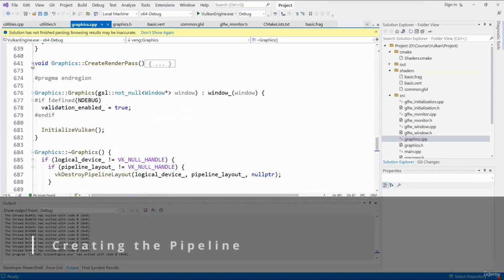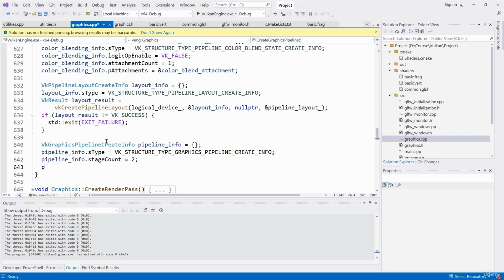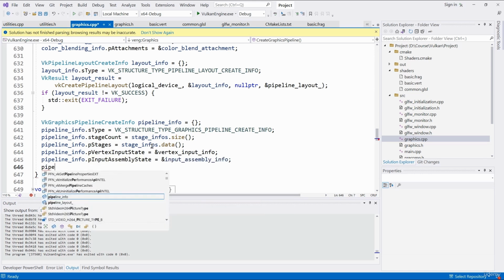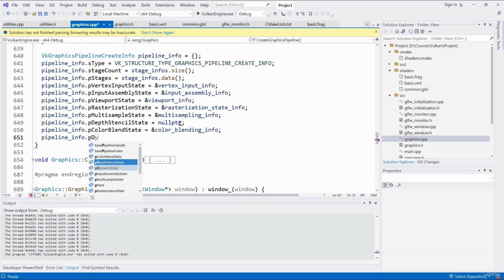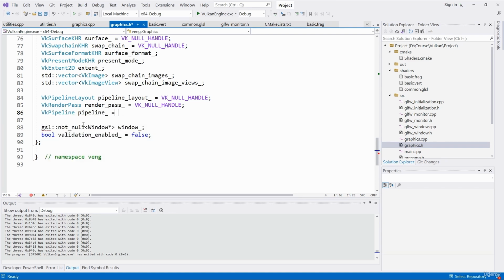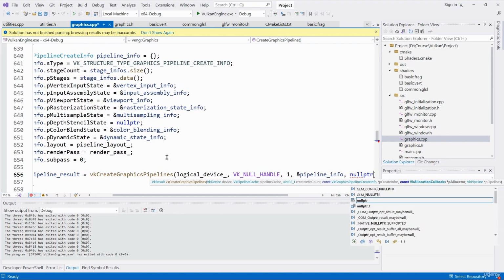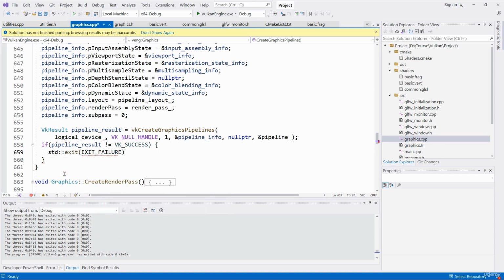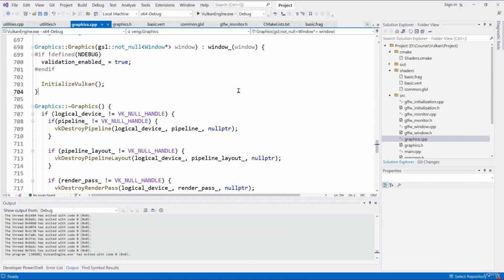71 Creating the Pipeline